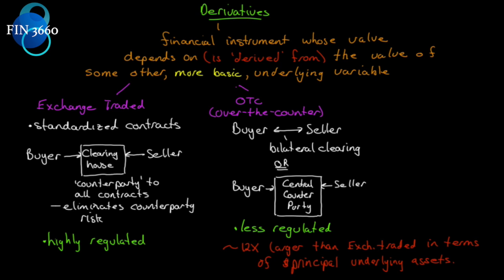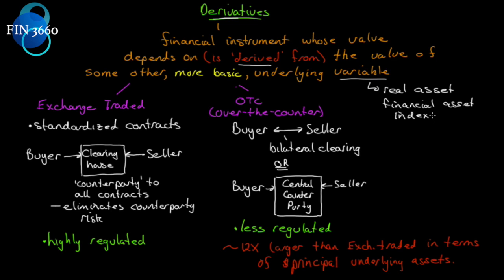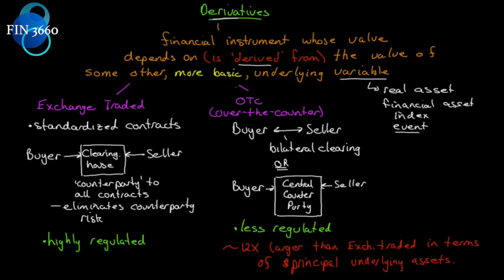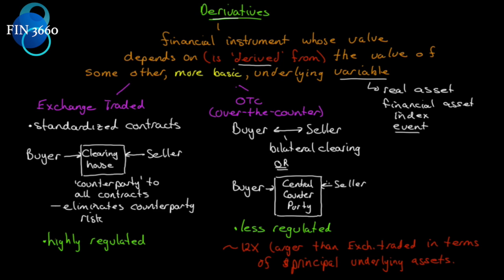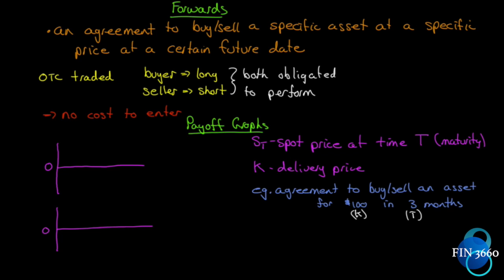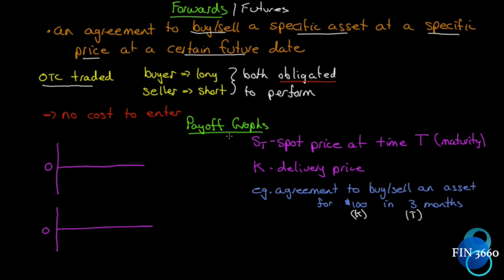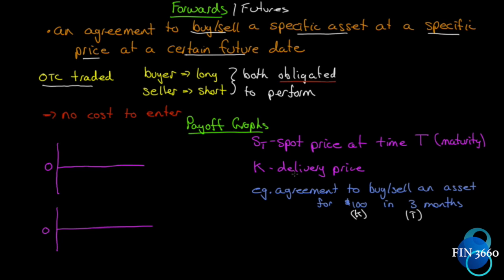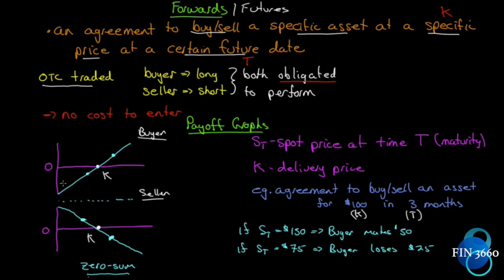1. Options, Futures and Other Derivatives Ch1: Introduction Part 1